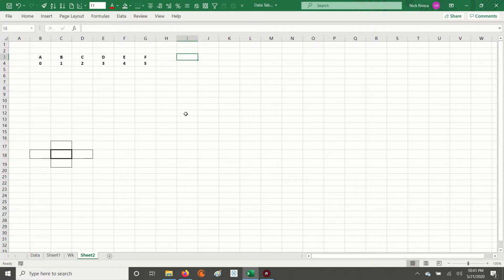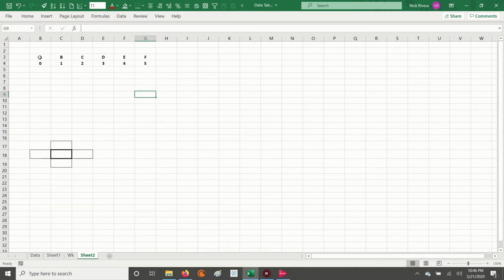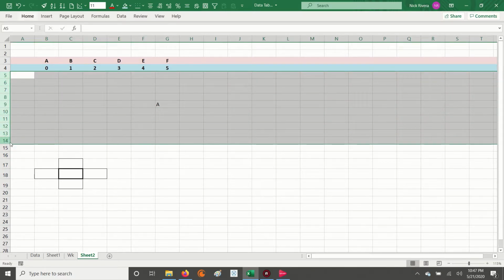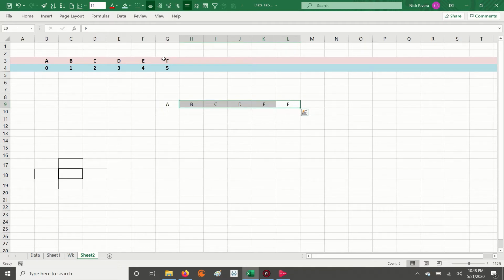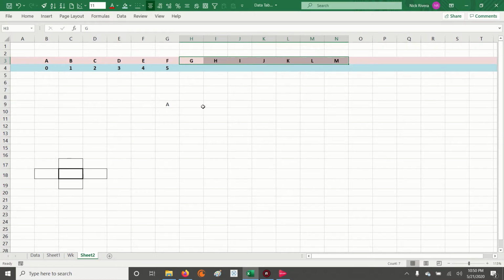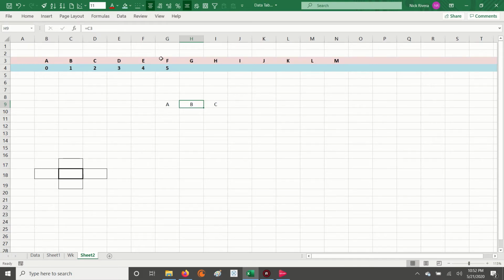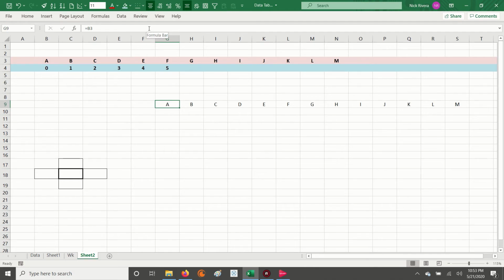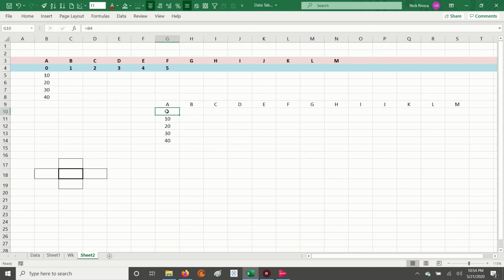Excel - Relative and Absolute Cell References Tutorial - Part 1 of 3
This first part delves into Excel and how its a spreadsheet that uses the logic of relative positioning to help you improve your work efficiency and knock things out faster by using formulas!

Part 3 goes over Absolute cell references as a concept and in an example as well

Let me know if you're stuck in the comments and I'll get back to you asap.